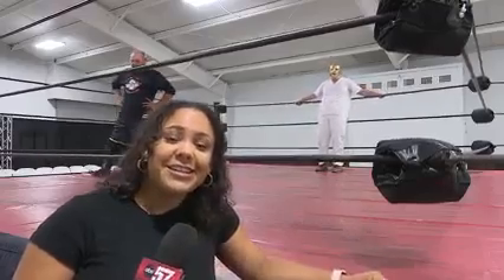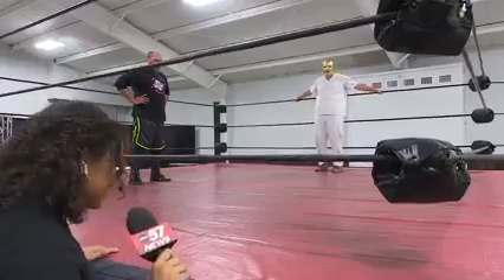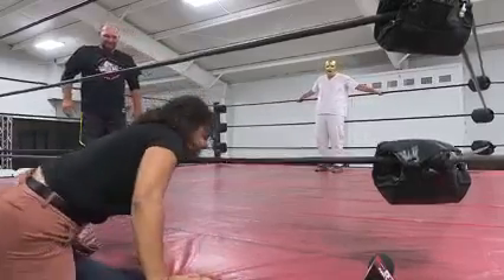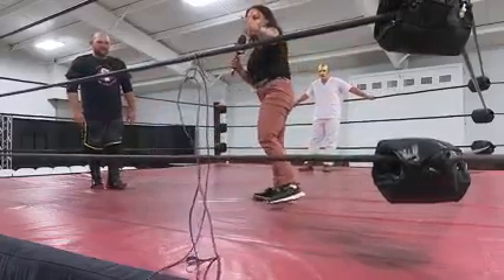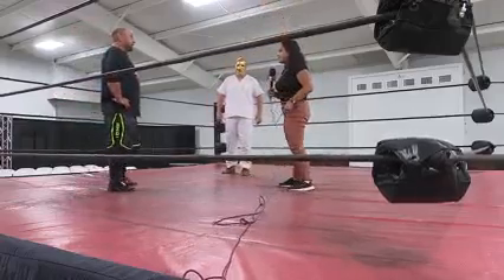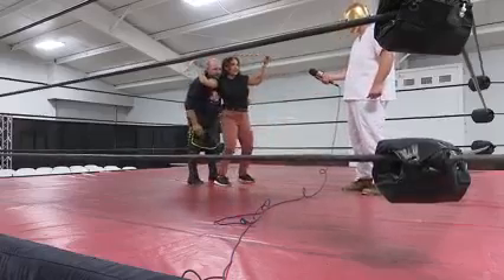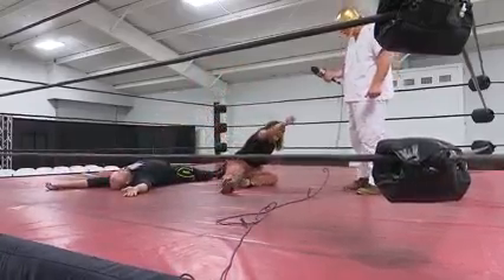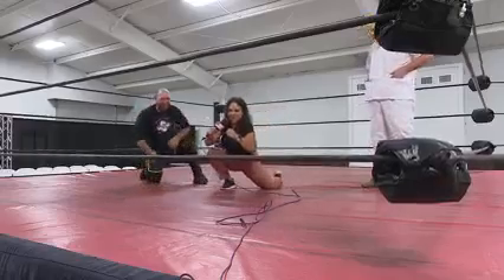This didn’t make it on air And but I learned a move today says ABC 57 Morgan Clark.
Mr RCW Kevin Storm Teaches ABC 57 Morgan Clark On How To Lockup And Travesty At Goodson Event Center In South Bend Indiana.